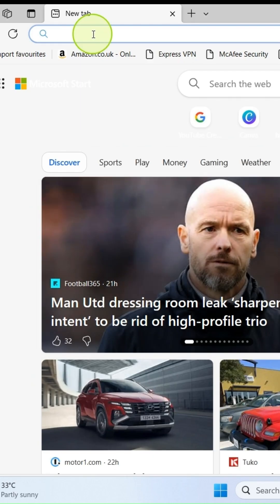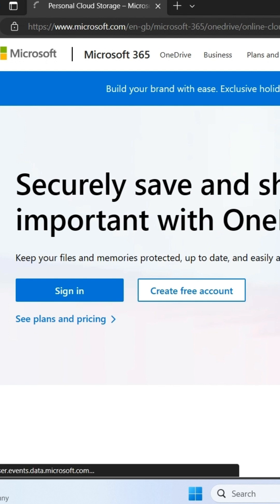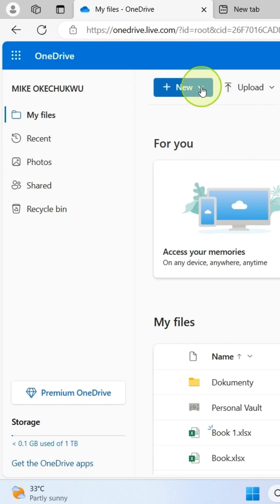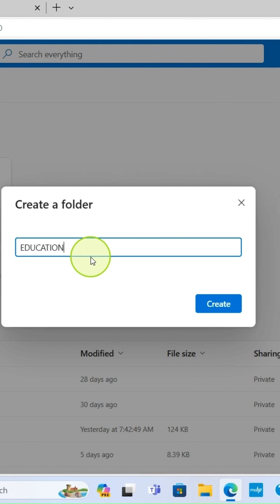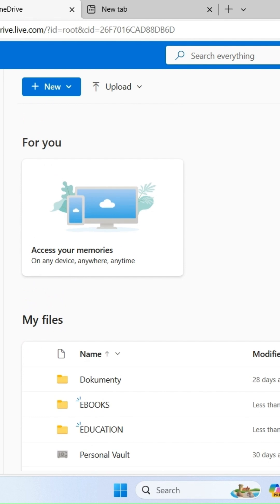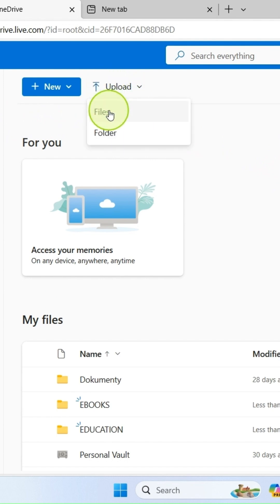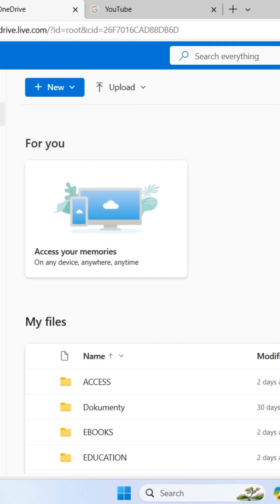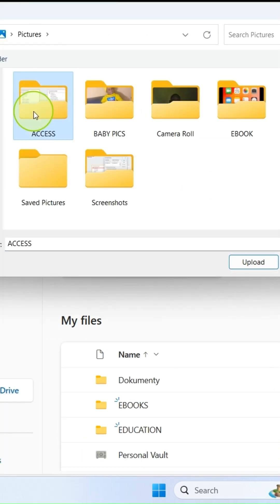How to Use Microsoft OneDrive - OneDrive Tutorial for Beginners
In this video tutorial, learn how to use OneDrive in easy steps. Microsoft OneDrive is a cloud storage service developed by Microsoft. When you upload files on OneDrive, they are saved in Microsoft server. What that implies is that they are saved in a machine which keeps them safe every 24 hours. You can retrieve files saved on OneDrive on the go.

When you are somewhere and you want to use a particular file, if the file is saved on Microsoft OneDrive, you can easily log into your OneDrive account using any available computer or smartphone, download it and make use of it.

You can easily share the file you have on the cloud storage service with other people. The people can be your team or friends. To share any file, take your cursor to check box and tick it. Once selected, you will see some buttons at the top part of the Drive interface.

You can upload files and folders on OneDrive cloud storage web platform. To upload files, on the My files tab, select Upload, navigate to the file you want to upload, and click on it. Once selected, click the Open button. This file is uploaded in seconds.